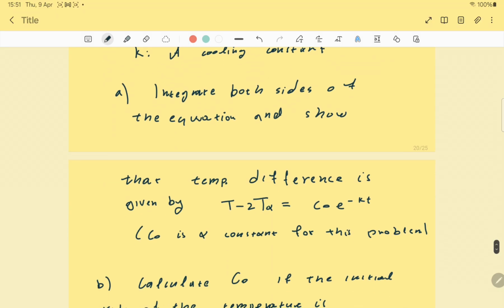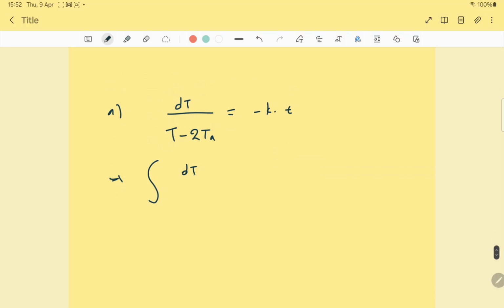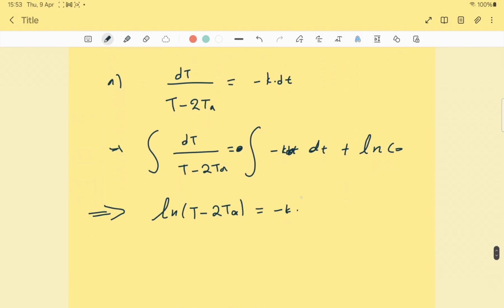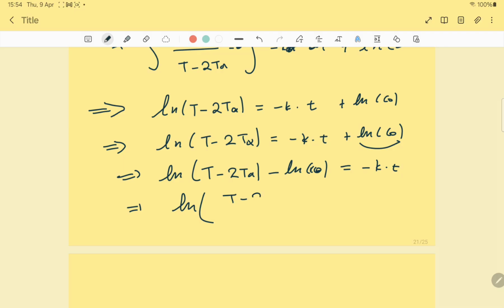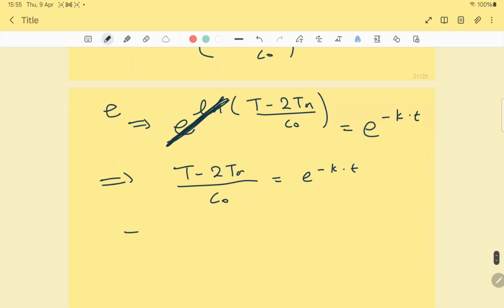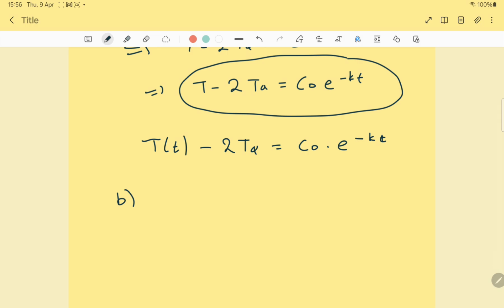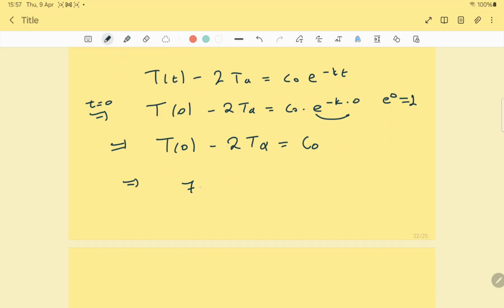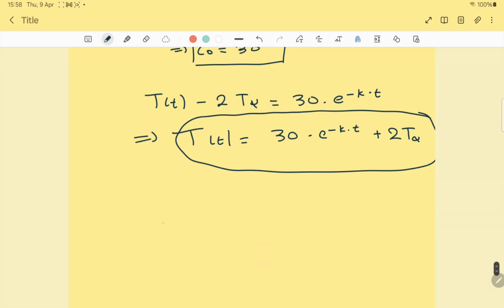Assignment 2 Unit 7 Q7 walkthrough